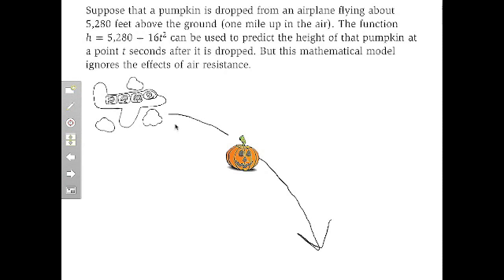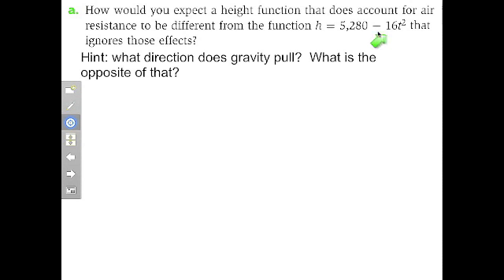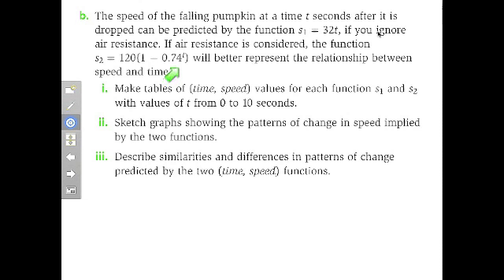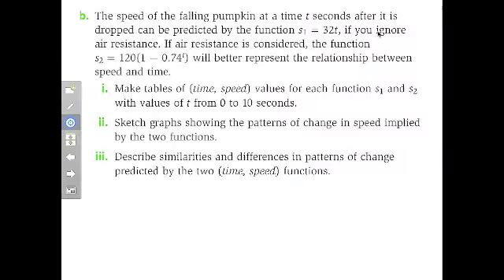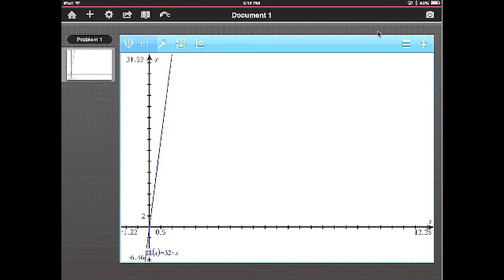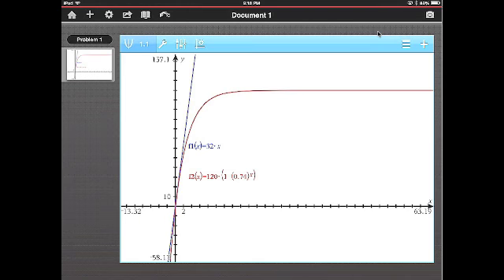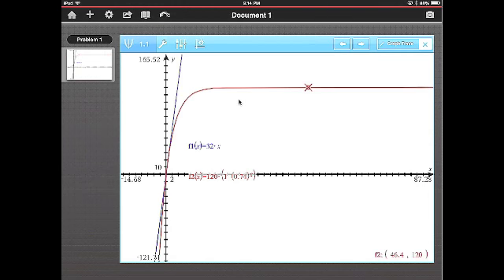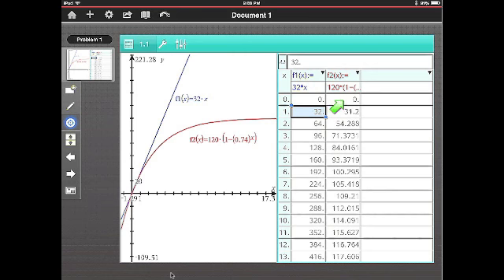Math 23 HW page 484 #13 a and b Expalined (Video)